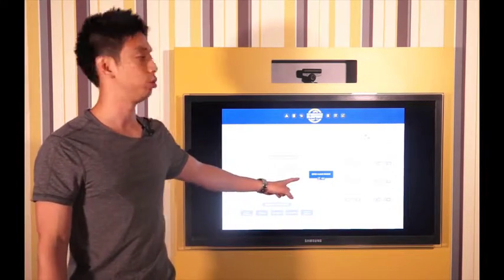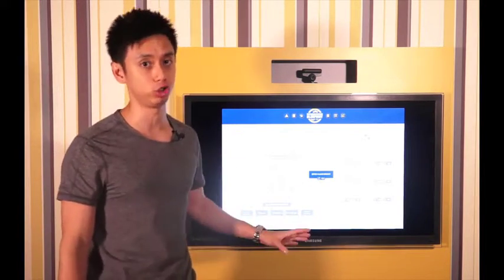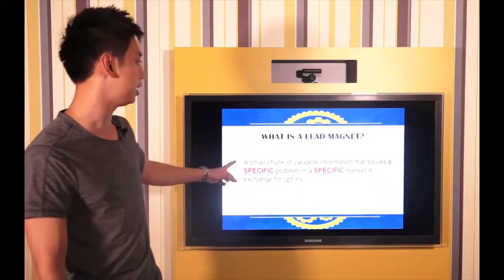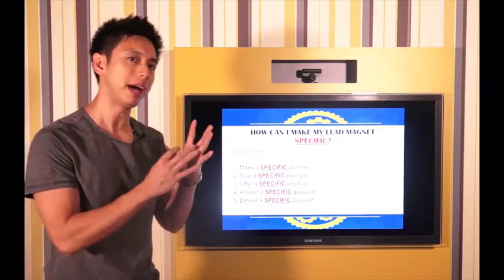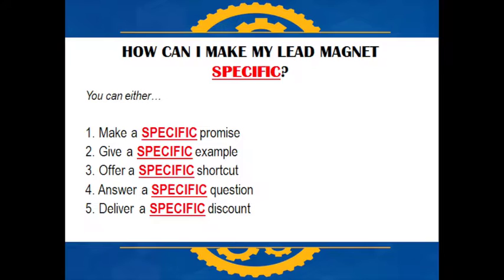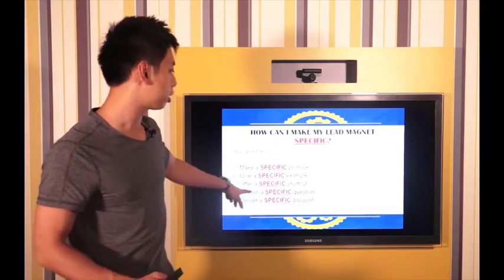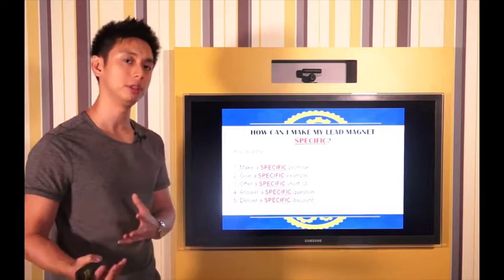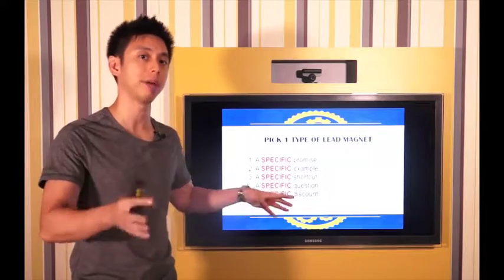video 8 what is a lead magnet